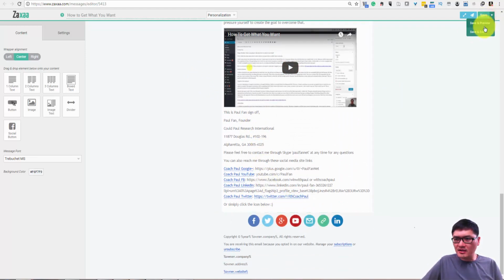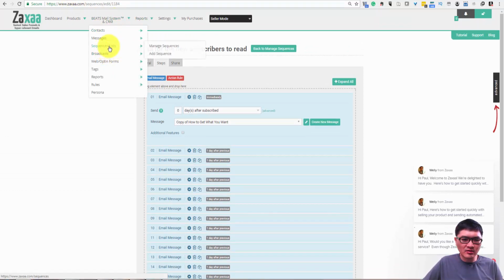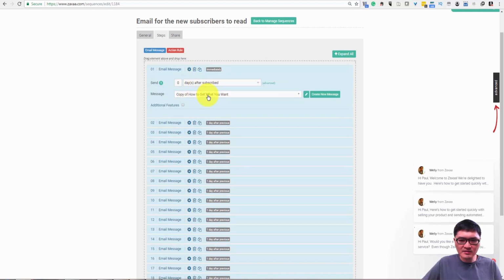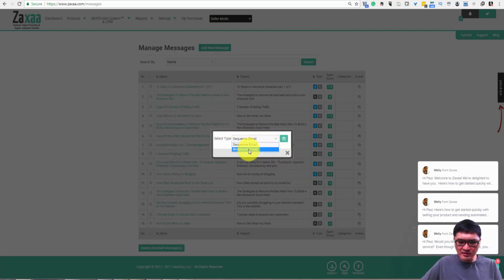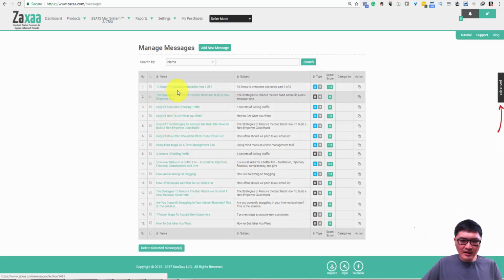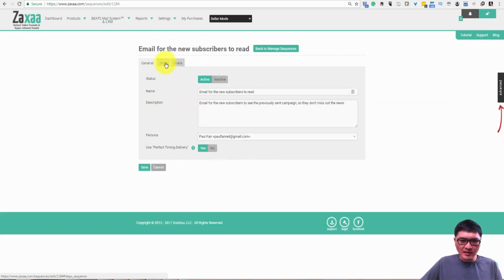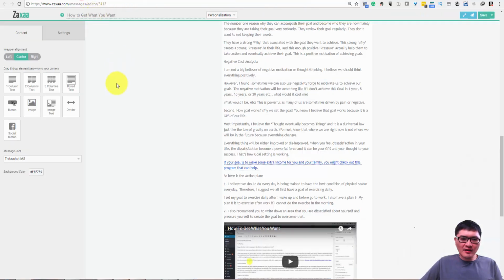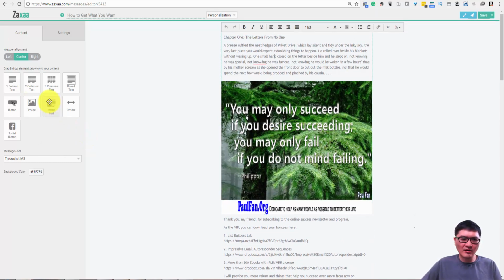Create Message, Broadcasting, and Sequence in Zaxaa